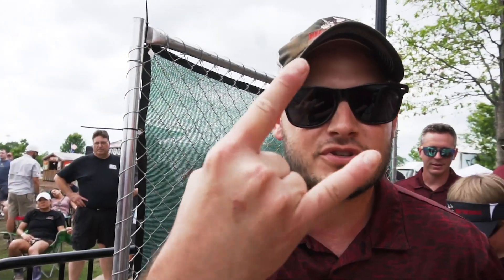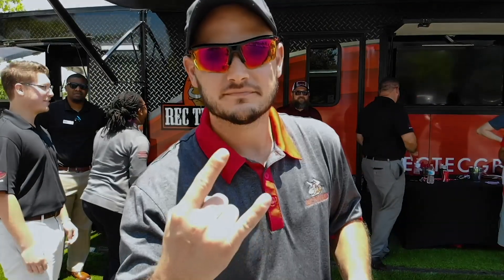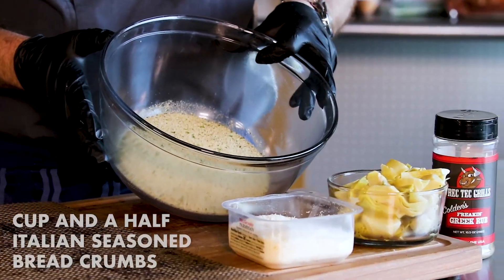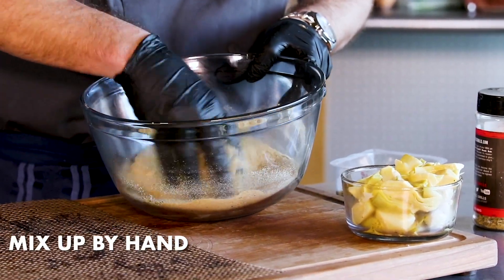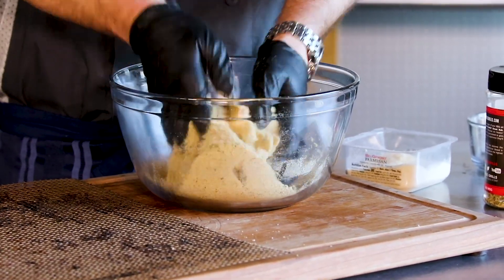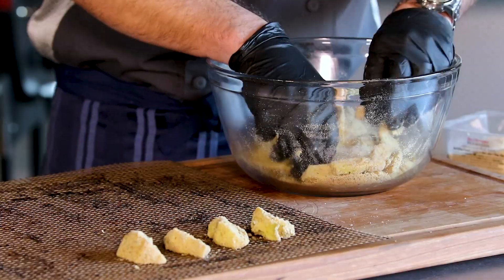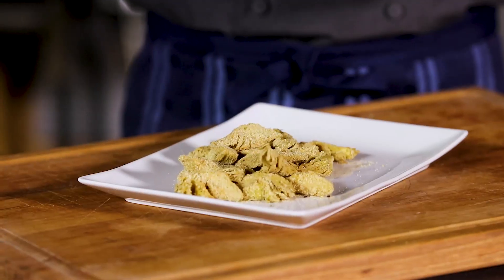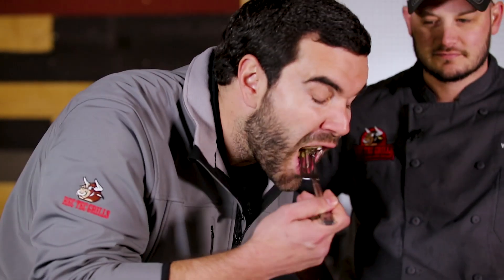Artichoke Hearts with Chef Greg | REC TEC Grills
Chef Greg has an awesome recipe for Artichoke Hearts, with special guest, REC TEC Sales Manager Matt Lane. This is a great side or appetizer for any meal!

Ingredients:
1 can of drained artichoke hearts
1 1/2 cup of Italian seasoned bread crumbs
1/2 cup of parmesan cheese
1 Teaspoon of Colden's Freakin’ Greek Rub

Instructions:
Mix artichoke hearts with cheese, bread crumbs, and Greek rub
Grill for 10-15 minutes on a grill mat at 425ºF

Our grill mats can be found at rectecgrills.com!